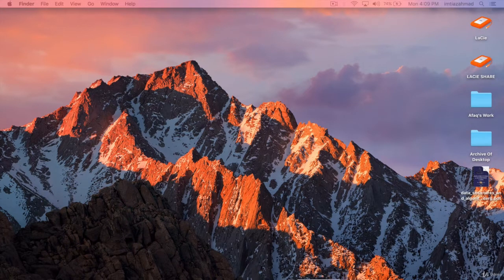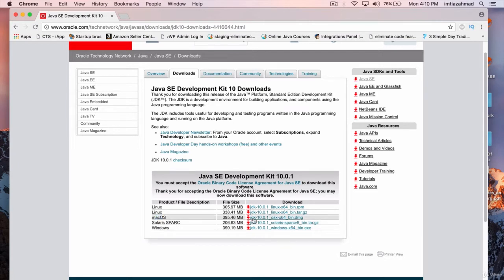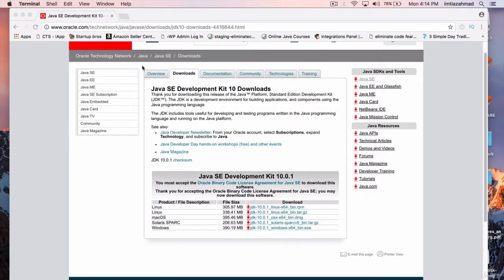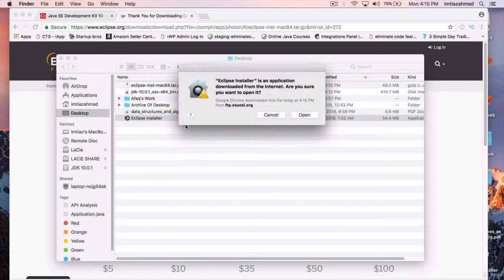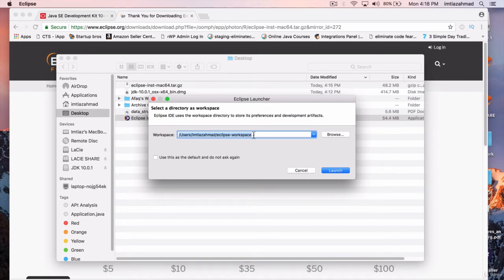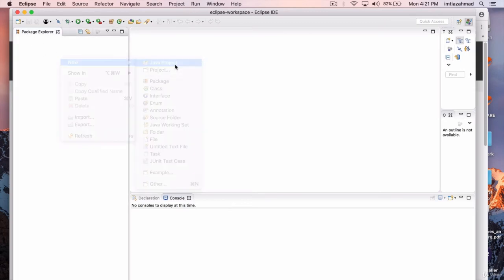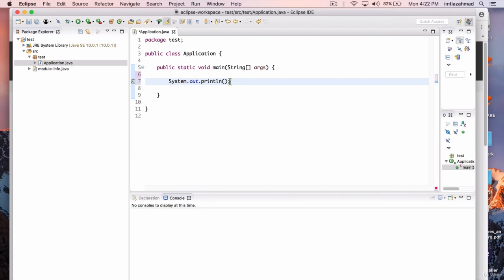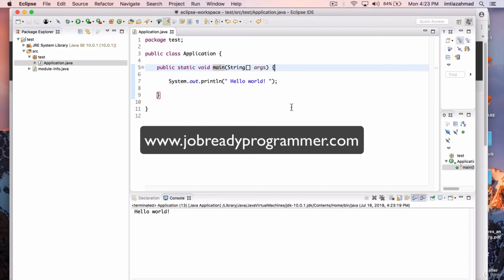2- Setup ( install) Java 10 and Eclipse for MAC OS